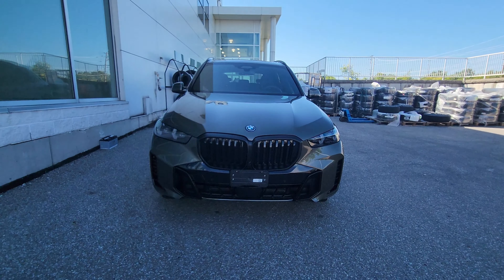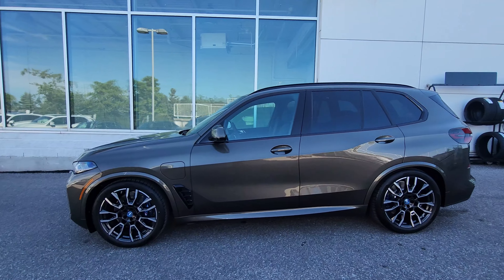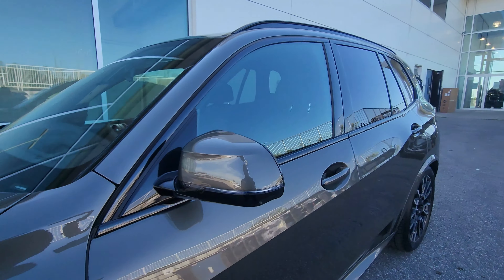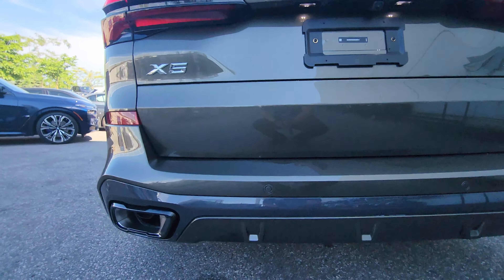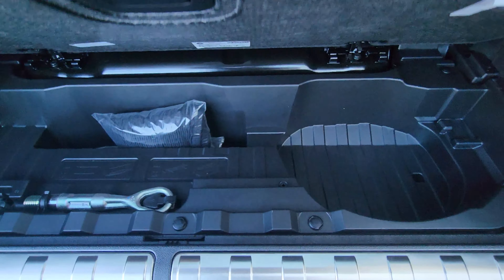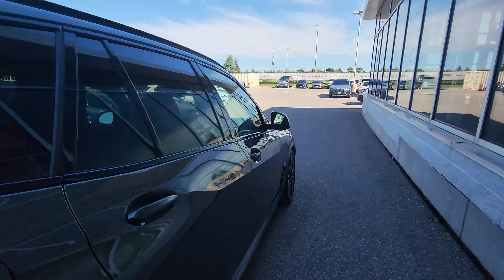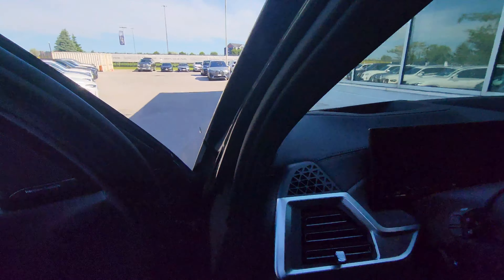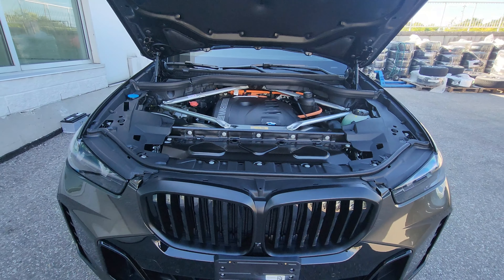NEW ARRIVAL! 2025 BMW X5 xDrive50e Manhattan Metallic on Black Sensafin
The stunning 2025 BMW X5 xDrive50e in Manhattan Metallic with Black Sensafin Interior Decor!  This order was customer designed by one of our fellow viewers and we were lucky it got here so quick!  How do you like this awesome spec?

Congratulations Ronald!

Canadian Pricing:
43EU - 2024 BMW X5 xDrive50e - $91,600.00
SP-BLD - No Charge Scheduled Maintenance 3yr/60k - $0.00
ZGT - Premium Enhanced Package - $8,200.00
ZQX - M Sport Package - $2,500.00
ZQZ - M Sport Pro Package - $1,500.00
ZYU - Advanced Driver Assistance Package - $2,500.00
1G6 - 21inch Wheels, V-Spoke, 915M, Midnight Grey, Burnished, Perf. RFT - $500.00
2VH - Integral Active 4-Wheel Steering - $2,000.00
319 - Universal Garage Door Opener - $300.00
4KT - Fine-Wood Poplar Grain Anthracite Brown Open-Pored Trim. - $0.00
4NM - Ambient Air Package - $400.00
4T7 - Massaging Front Seats - $750.00
C3D - Manhattan Metallic - $0.00
KPSW - Black, Sensafin Upholstery W/Decor Stitching - $0.00
760 - Gloss Black Window Surround - $0.00
3MC - Gloss Black Roof Rails - $0.00